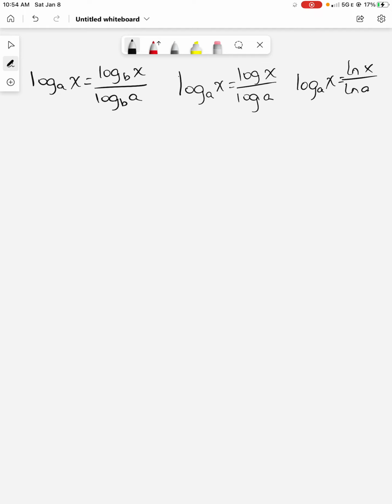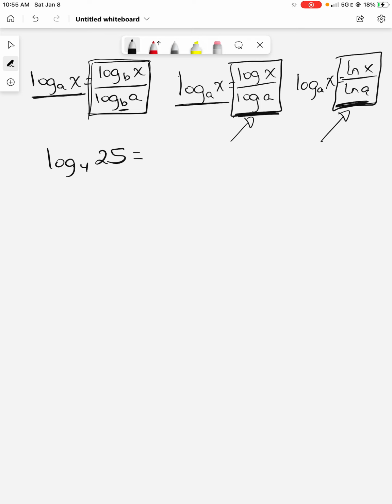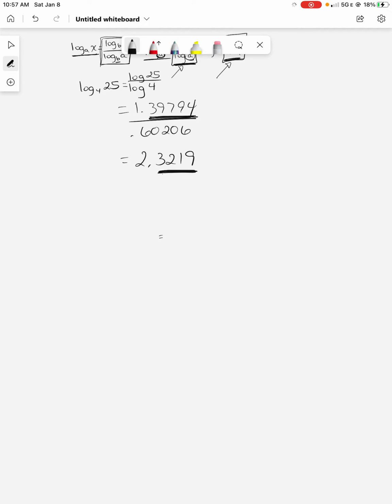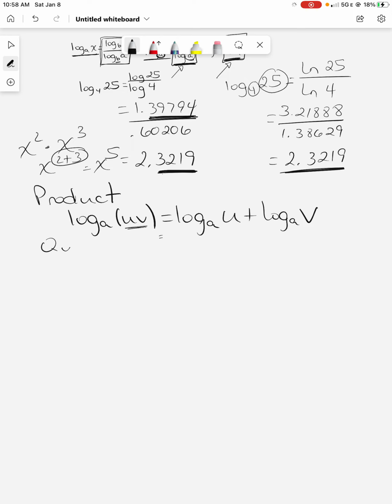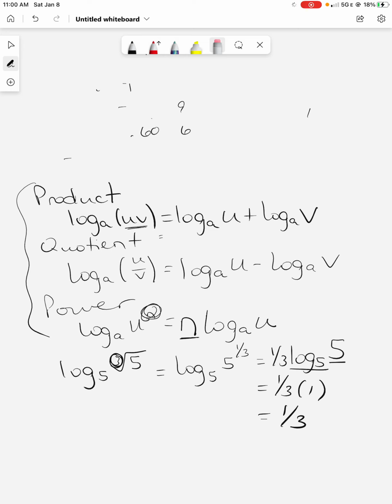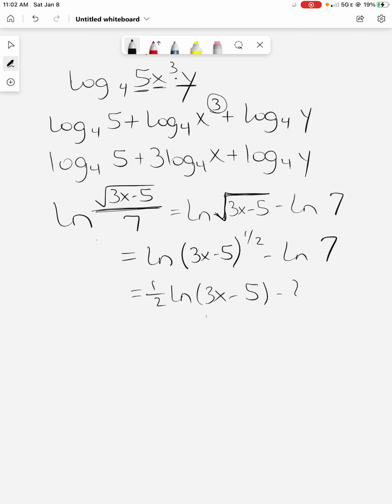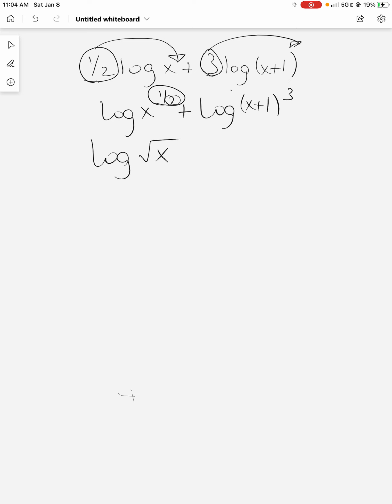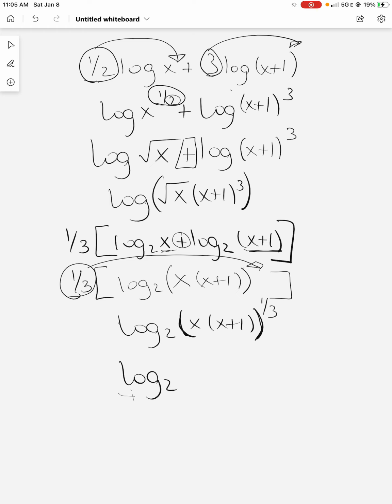Properties of Logarithmic Functions